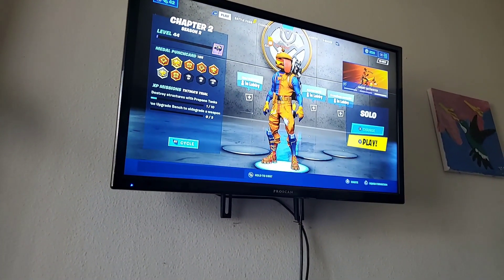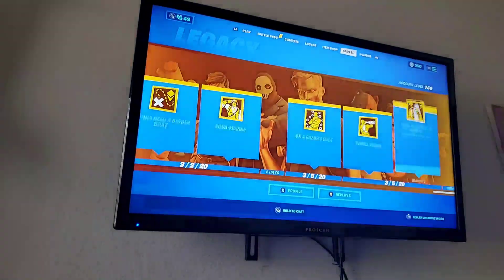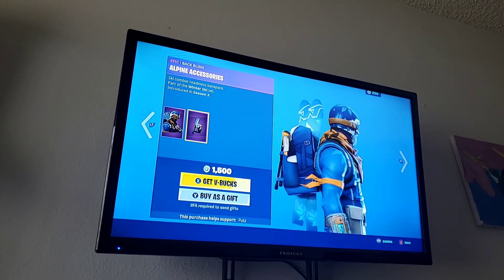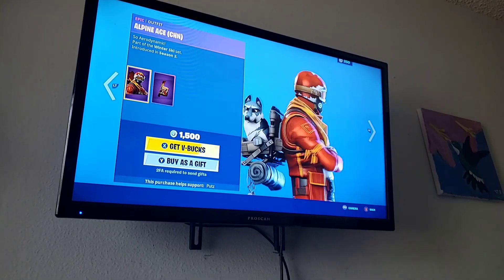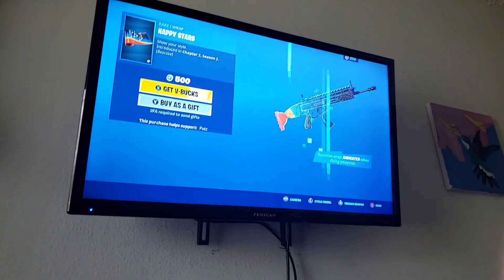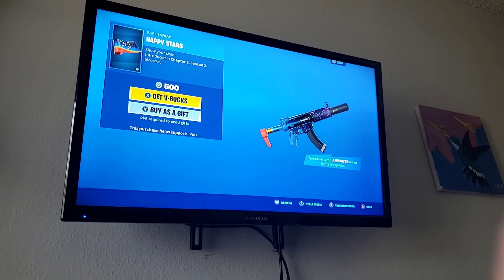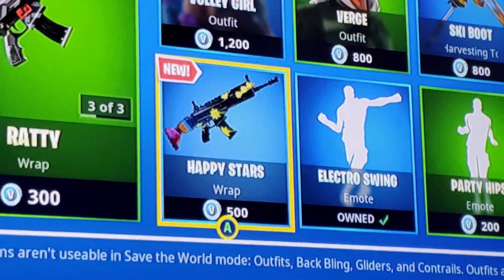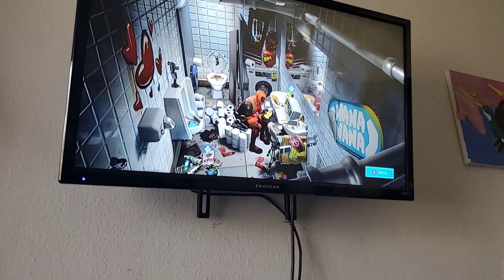Item shop show case part 6